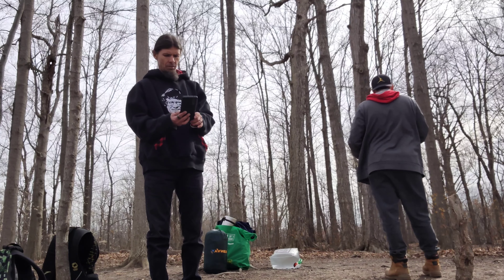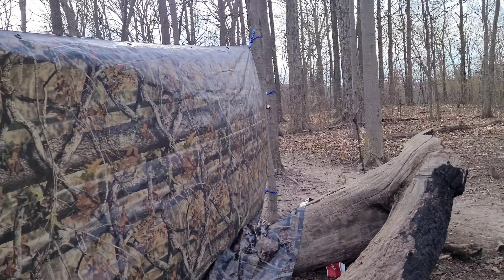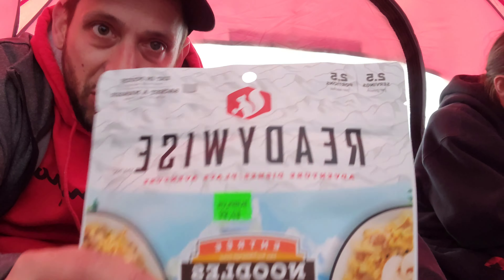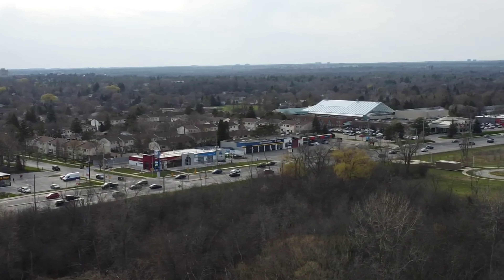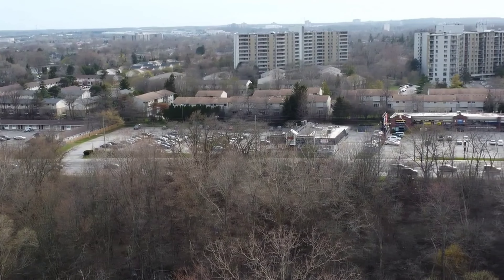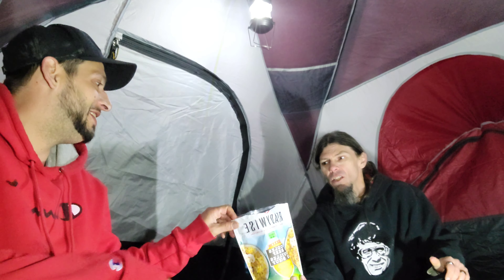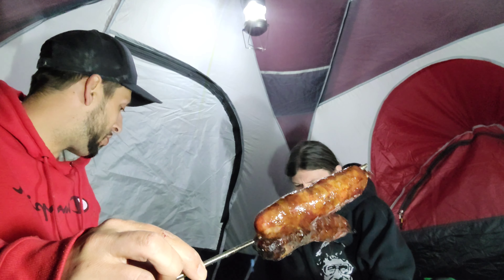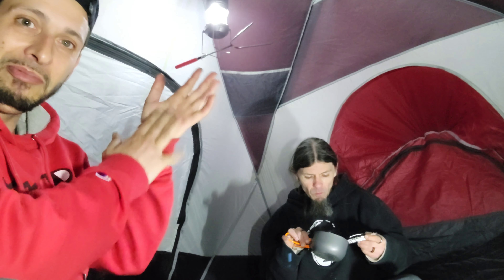STEALTH CAMPING AT A LOCAL CONSERVATION PARK#stealthcampingalliance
JOIN US FOR AN AWESOME STEALTH CAMPING JOURNEY AT A LOCAL CONSERVATION PARK, WHERE WE LIKE TO PUT OUR SURVIVAL SKILLS TO THE TEST AND ENJOY THE WILDLIFE AND OUTDOORS. WE USE OUR PORTABLE WOOD STOVE TO COOK OUR M.R.E'S AND SAUSAGES. TO OUR DISMAY, WE GOT HIT WITH AN UNEXPECTED RAIN STORM WHICH KEPT US TENT BOUND FOR THE NIGHT AND WAS PRETTY CHILLY. WE DO APOLOGIZE THIS VIDEO WAS NOT AS LONG AS LAST TIME, BUT AS ALWAYS, WE WILL MAKE IT UP TO YOU, WE HOPE YOU ENJOY!

IF YOU ARE NOT SUBSCRIBED YET AND WOULD LIKE TO SEE MORE STEALTH CAMPING AND EMJOYED OUR CONTENT, PLEASE GIVE OUR VIDEOS A LIKE, MAKE SURE TO SUBSCRIBE AND HIT THE NOTIFICATION BELL SO YOU WILL BE NOTIFIED EVERY SINGLE TIME WE HAVE A NEW UPLOAD AND THANKYOU SO MUCH FOR YOUR SUPPORT!!!stealthcampingalliance